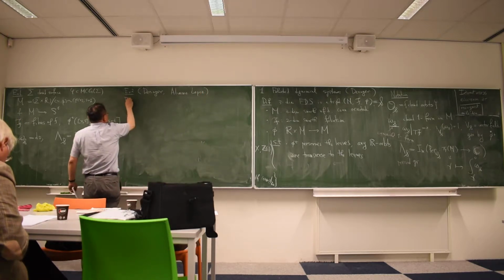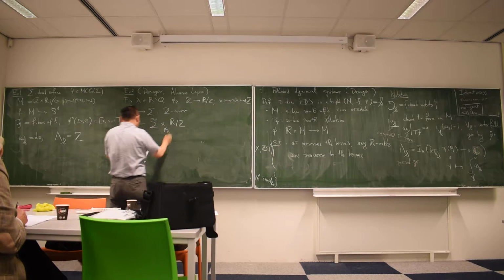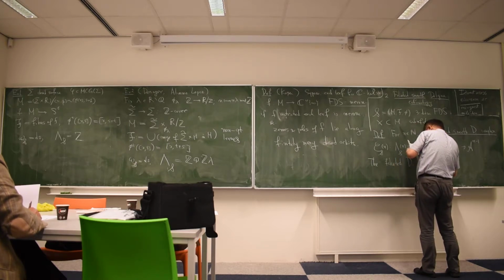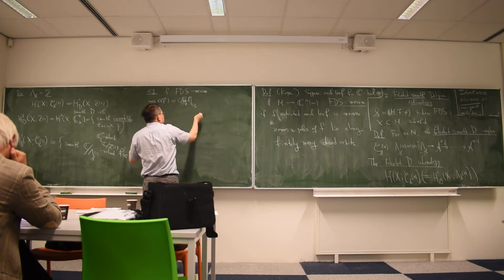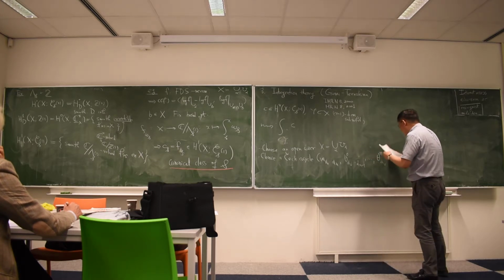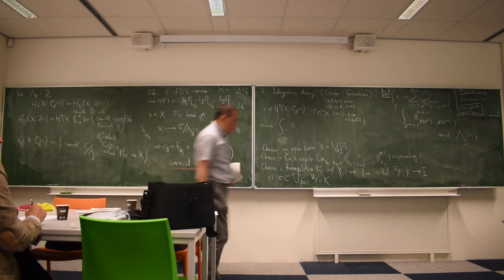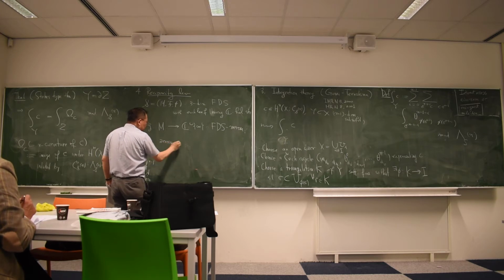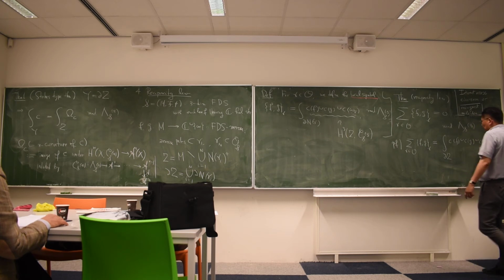Masanori Morishita Part 2